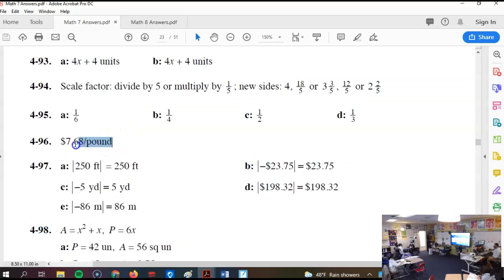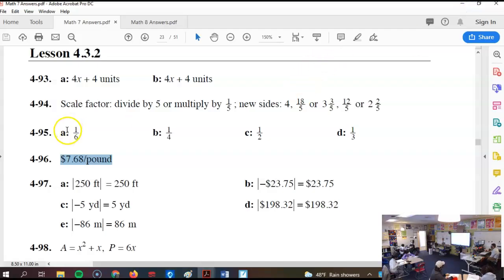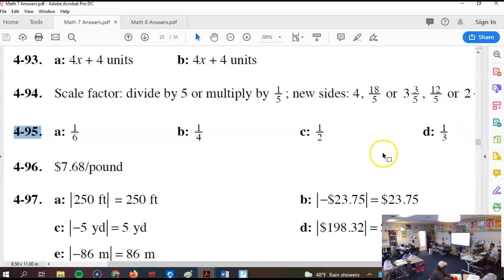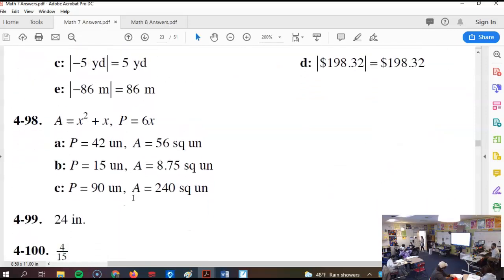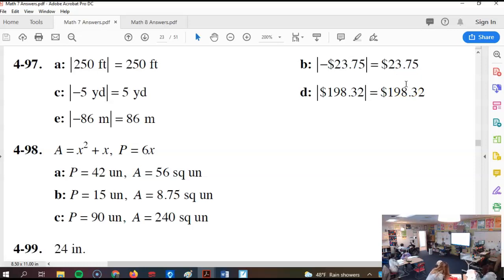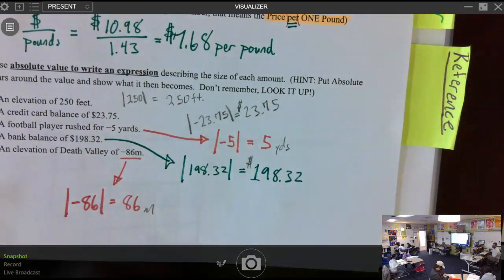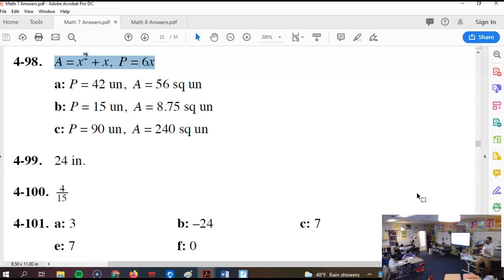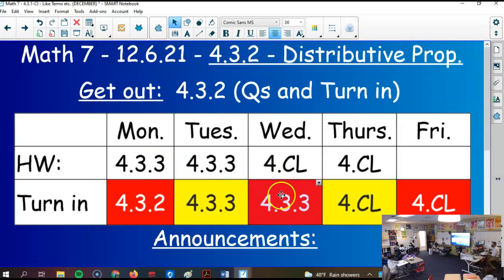12.6.21 - Math 7 - Mini Mastery: Proportional Relationships